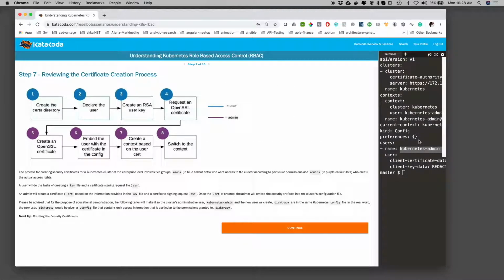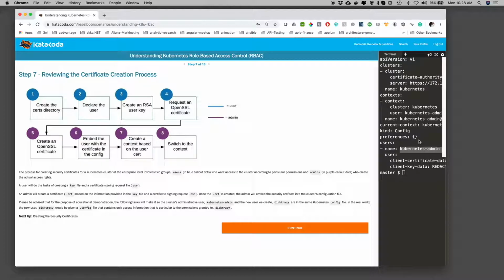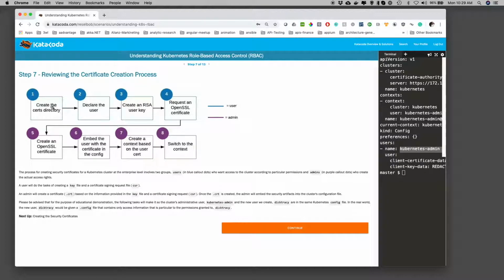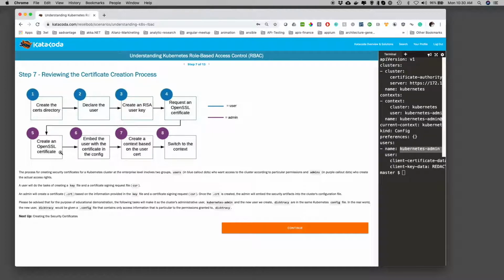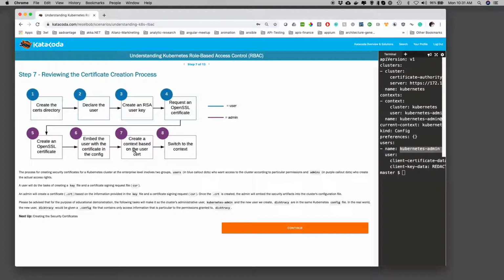Understanding Kubernetes Roles-Based Access Control (RBAC) 7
Reviewing the Certificate Creation Process.